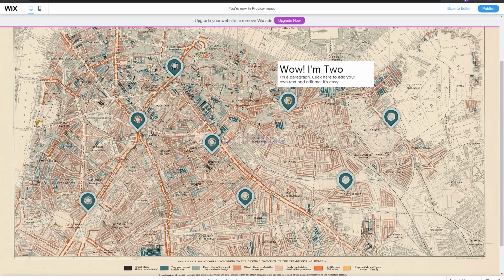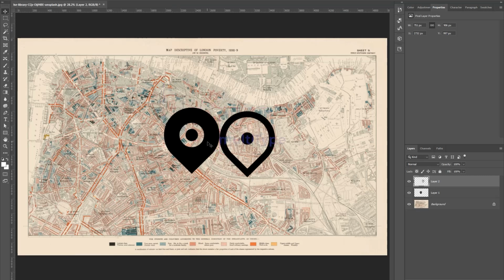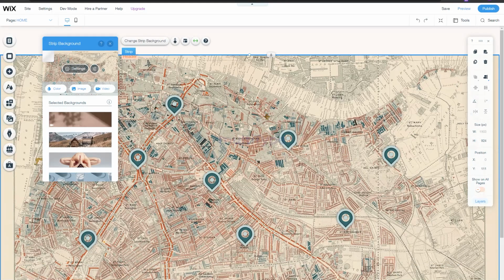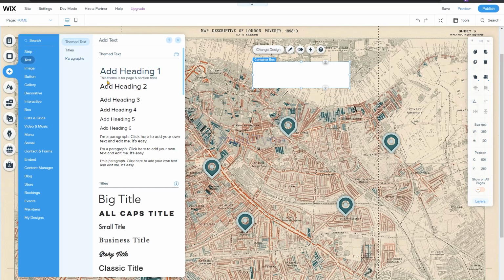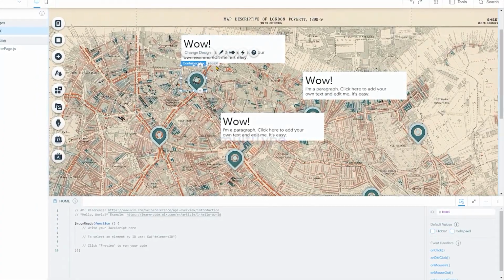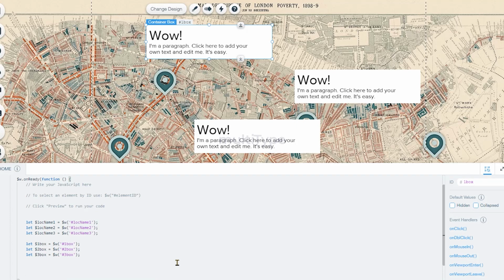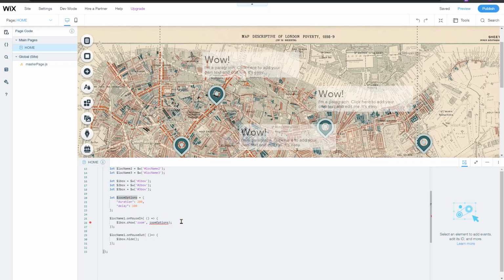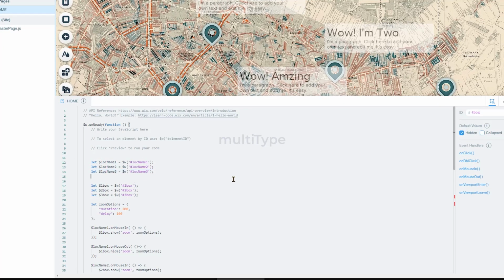How to use vector map on wix webstie only Html css and Js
Hi dear visitor! ***  This is multiType  ***
How to add Vector Map on WIX website two line of code hover effect.

Hello Guys! First of all thank you so much!

In this video tutorial I will show you how to add vector map on wix website using two line of code very simple hover effect.